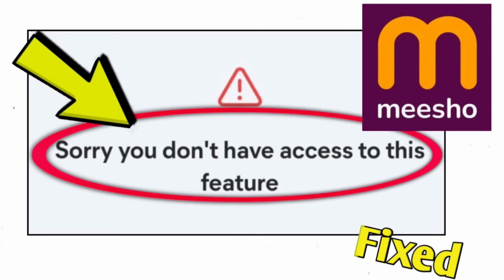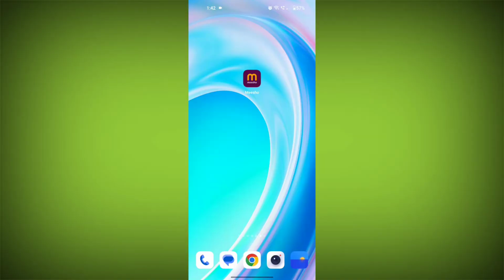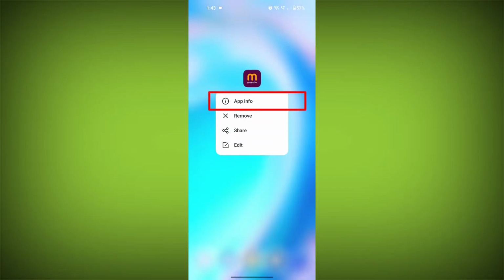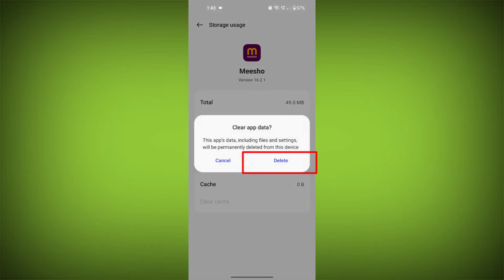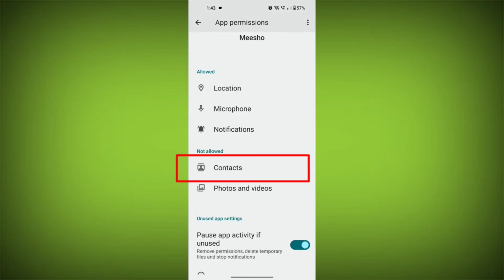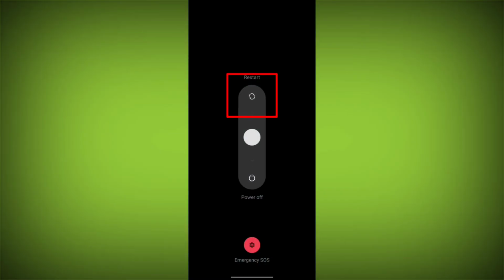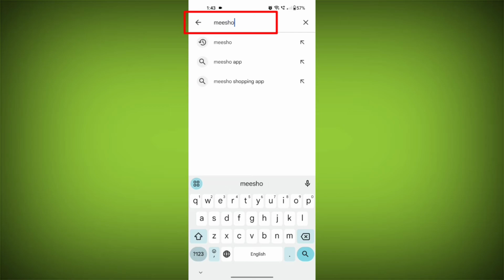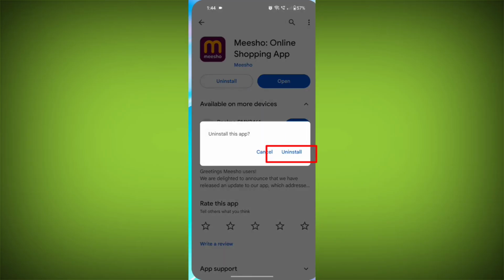How to Fix Meesho Shopping App Error Sorry you don't have access to this feature.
There are a few possible reasons why you might be getting the error message "Sorry, you don't have access to this feature" on the Meesho shopping app.

* You may not be logged in to the app. Make sure that you are signed in with the correct account.
* You may not have the necessary permissions to use the feature. Check your app permissions to make sure that you have granted the app the necessary permissions.
* The feature may not be available in your region. Some features may only be available in certain countries or regions.
* There may be a problem with the app itself. Try restarting the app or reinstalling it.

If you have checked all of these things and you are still getting the error, then you can contact Meesho customer support for help. They will be able to investigate the issue and provide you with more information.

Here are the steps on how to contact Meesho customer support:

1. Open the Meesho app.
2. Click on the three lines in the top left corner of the screen.
3. Select "Help".
5. Select the issue that you are facing.
7. Click on "Submit".

Meesho customer support will get back to you as soon as possible.

Here are some additional things you can try:

* Check your internet connection. Make sure that you have a strong and stable internet connection.
* Clear the cache and data for the Meesho app. This will delete any temporary files that may be causing the problem.
* Uninstall and reinstall the Meesho app. This will install a fresh copy of the app and may fix the problem.

If you have tried all of these things and you are still getting the error, then it is likely that there is a problem with the Meesho app itself. You can report the issue to Meesho customer support so that they can investigate it further.

Talk soon,

Abid Akay